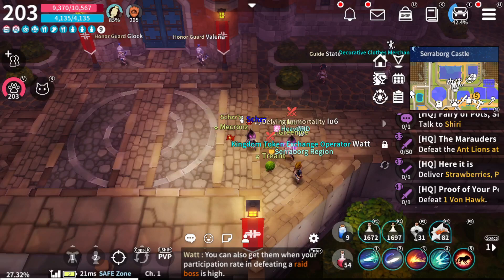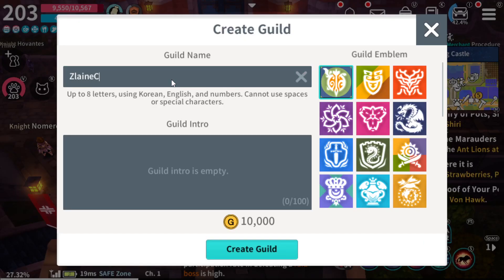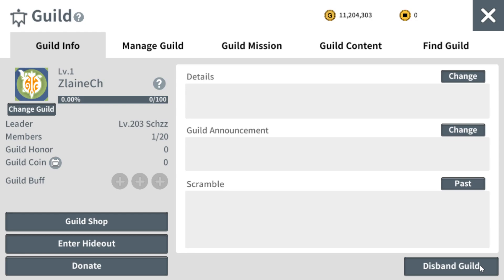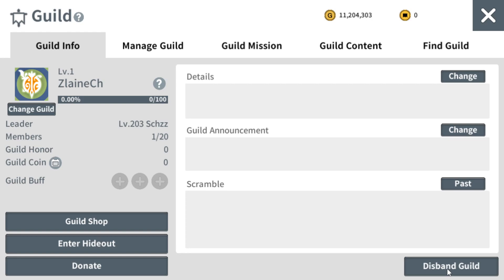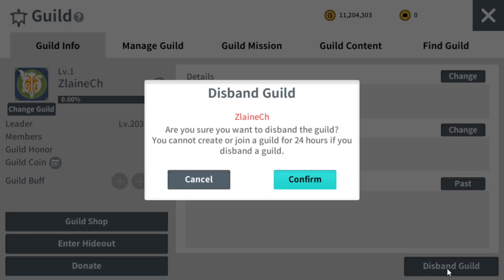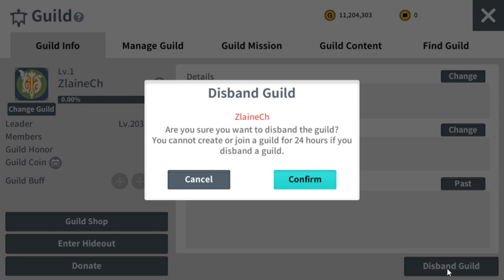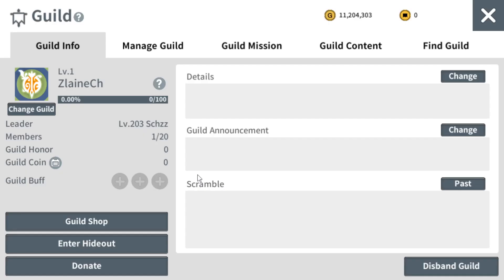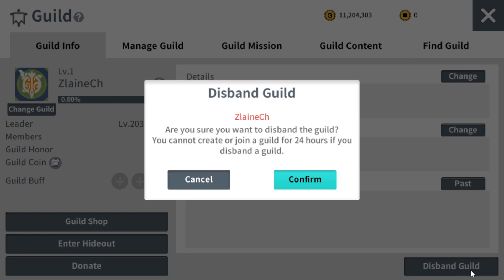Moonlight Sculptor - About 'Disband Guild' button